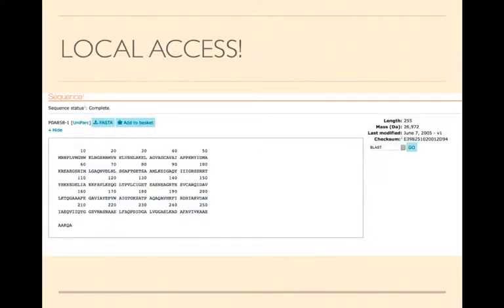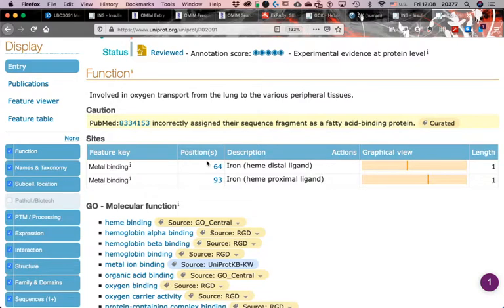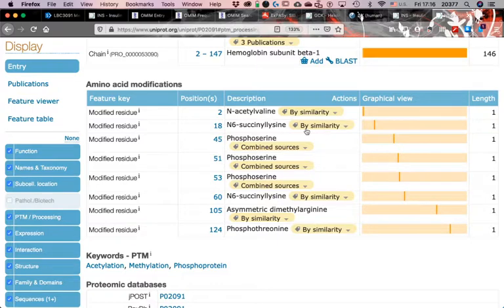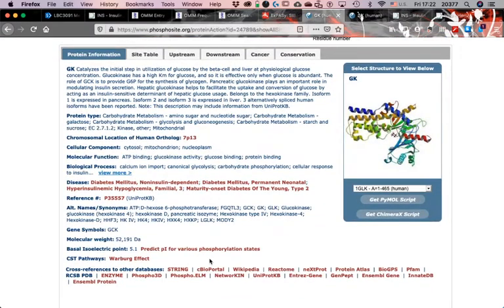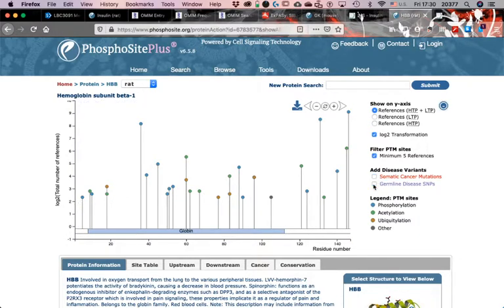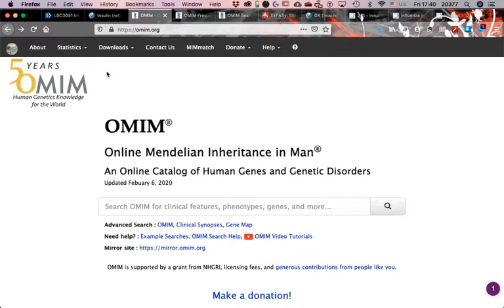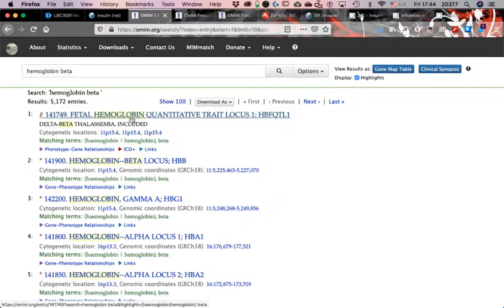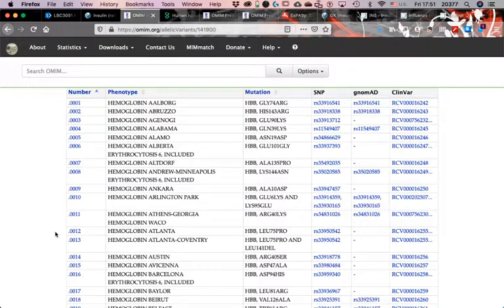OMIM part 1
How does it look like?
Is UNIPROT better.